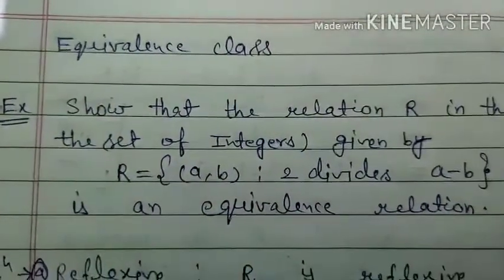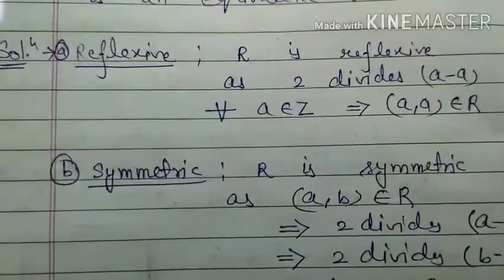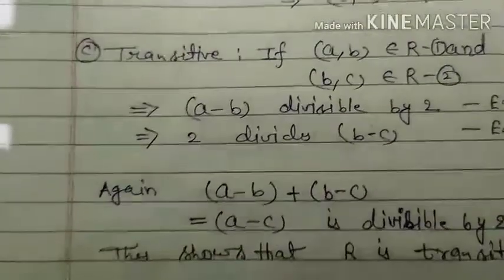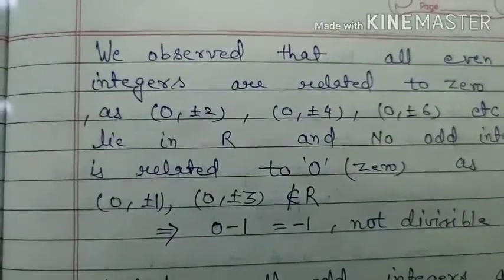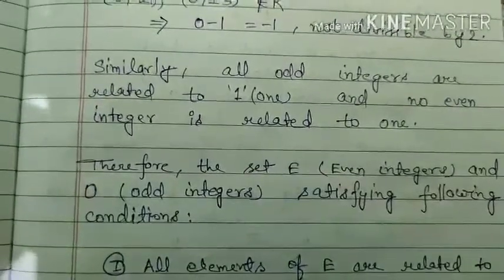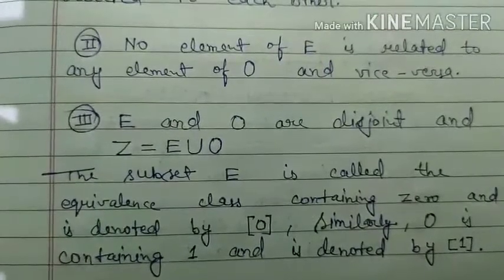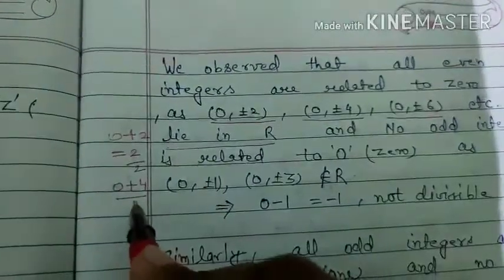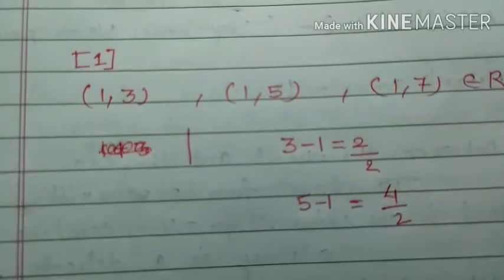Relations and function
ClassXII